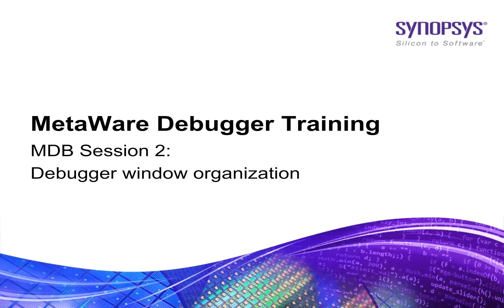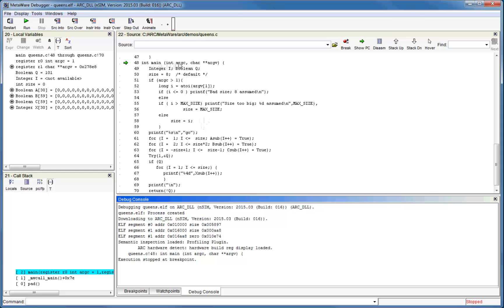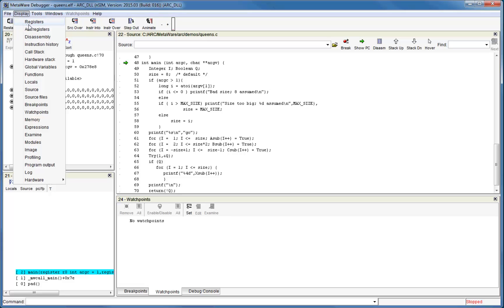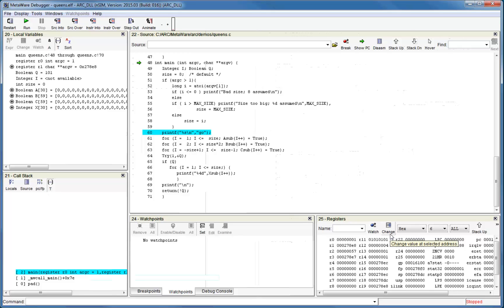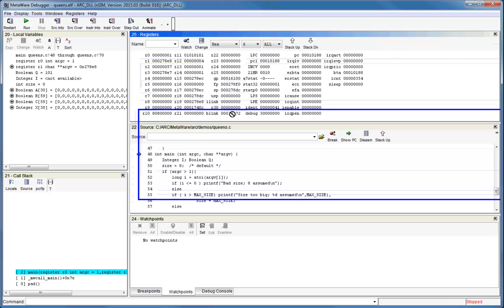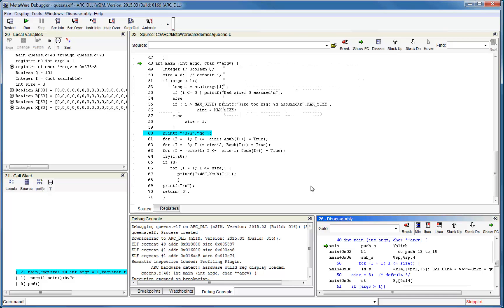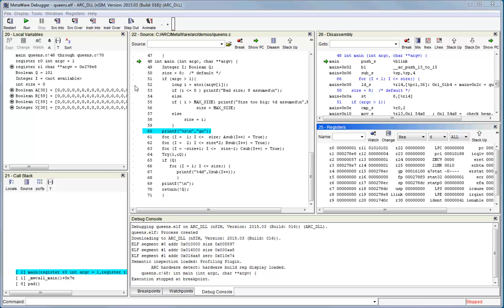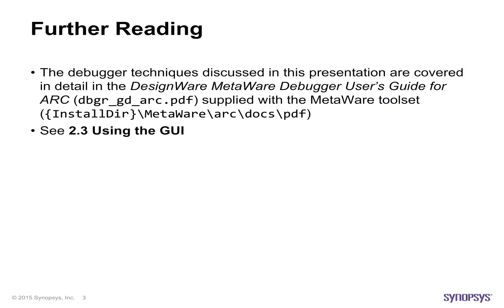Debugger Window Organization | Synopsys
Learn how to move, resize and organize the various MetaWare MDB Debugger windows that you interact with during the debugging session. This is video 2 out of 8, be sure to watch the other MDB Session videos.